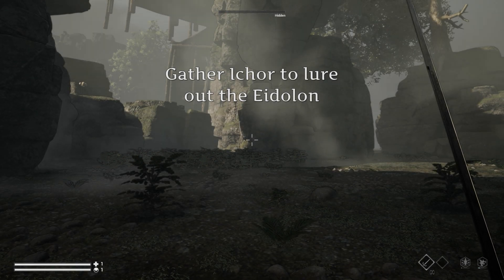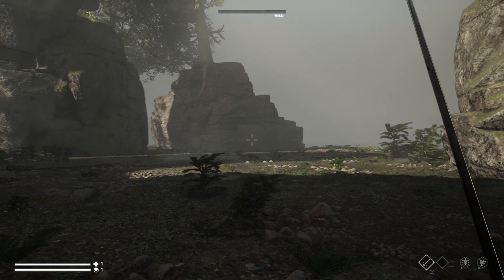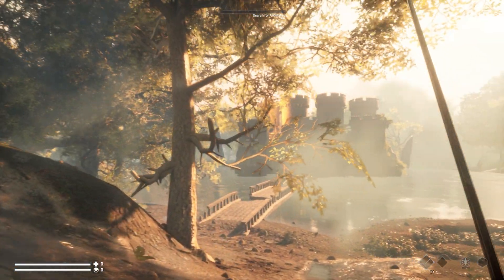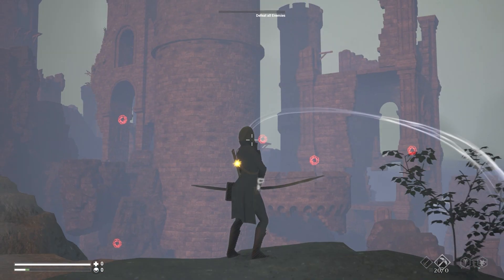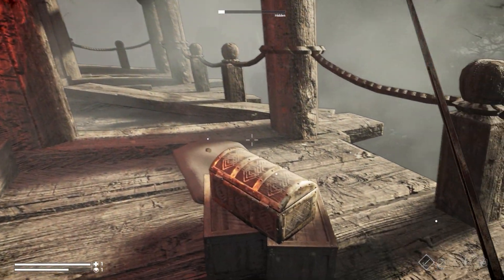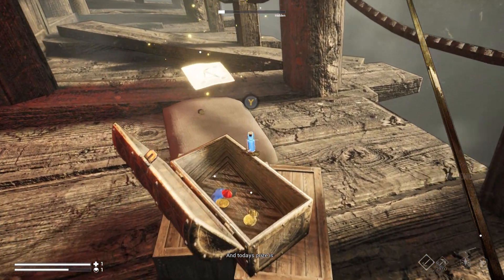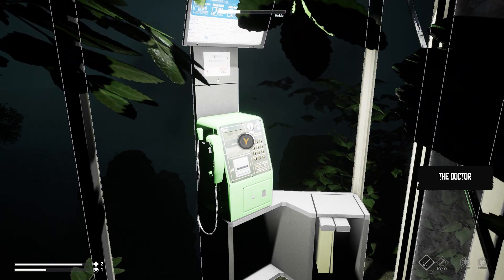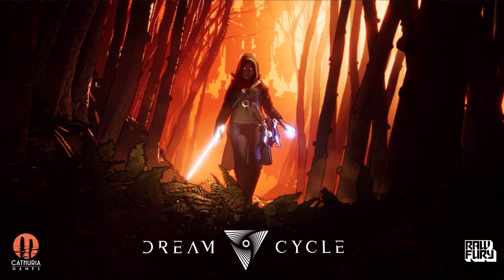Dream Cycle Gameplay with Commentary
Early Access starts Sep 7

Dream Cycle is a new adventure from Toby Gard, the creator of Lara Croft. Trapped in a cursed alternate dimension, arcane apprentice Morgan Carter faces an epic quest to save both her soul and the shattered Dreamlands. Use stealth, spells, and weapons to defeat enemies and purge the corruption while exploring thousands of shards of this ever-expanding action adventure.